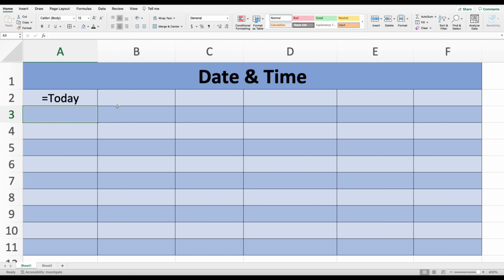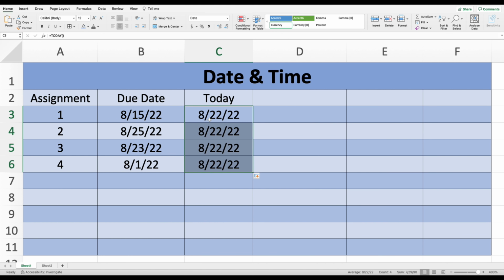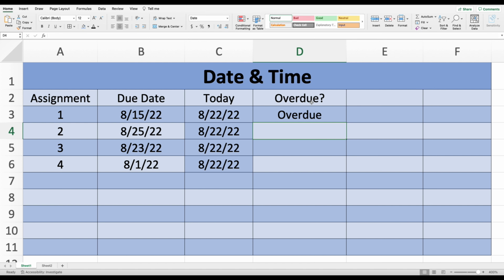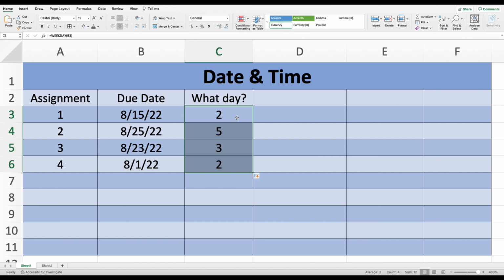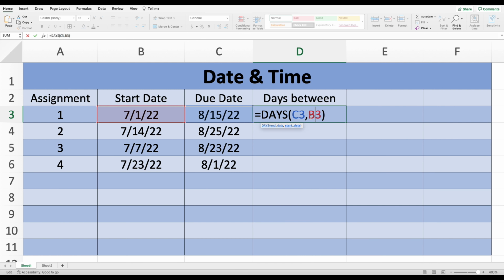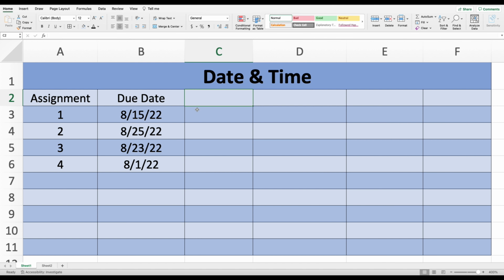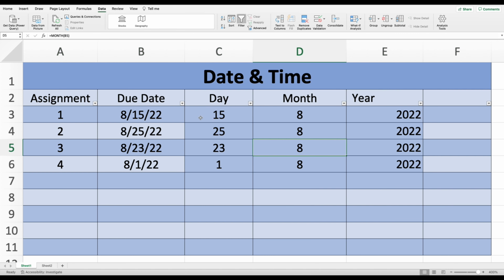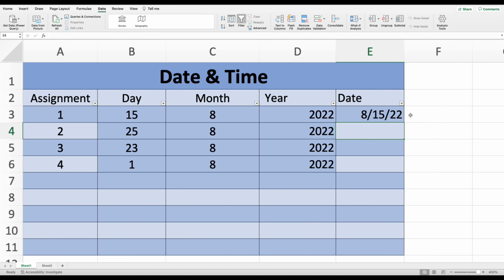How to Use Date and Time in Excel!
The most useful date and time functions for Microsoft excel explained in this beginner tutorial!

This beginner exceltutorial will take you step-by-step and show you how to use several excelfunctions related to date and time in excel

If you are looking for a refresher on the same topic, make sure to check out my “in a nutshell” video on date and time: